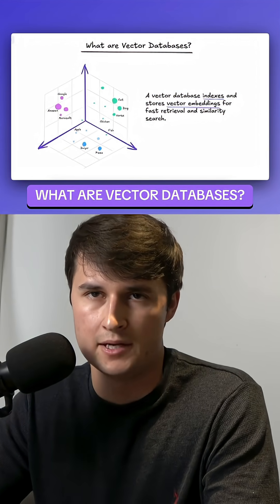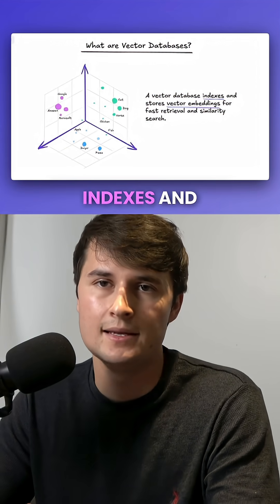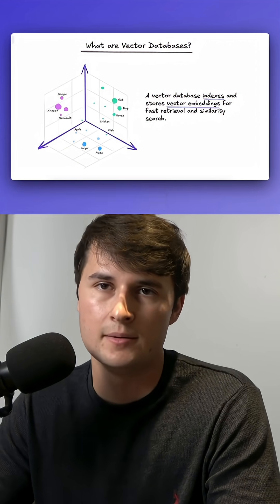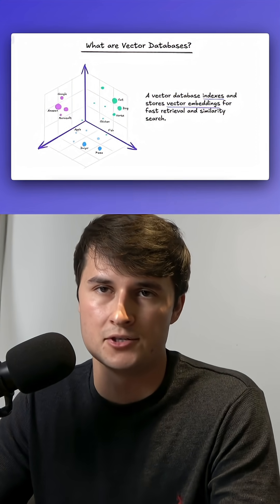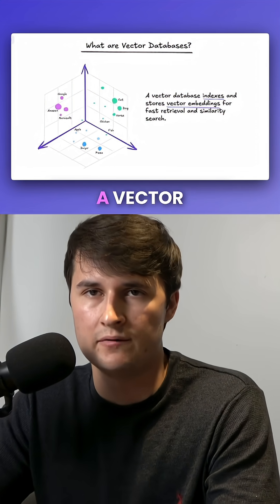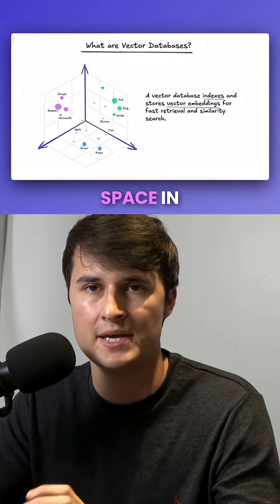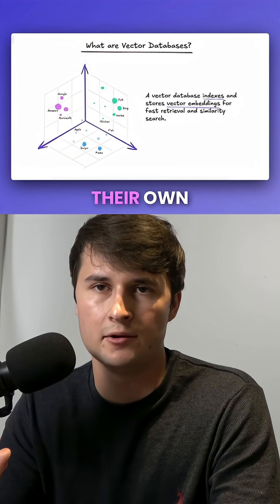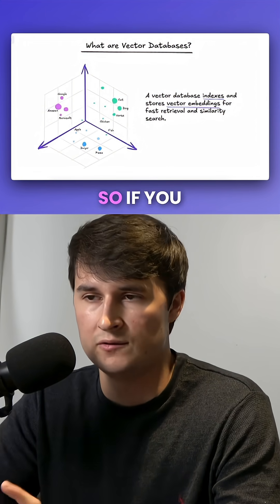What are vector databases?